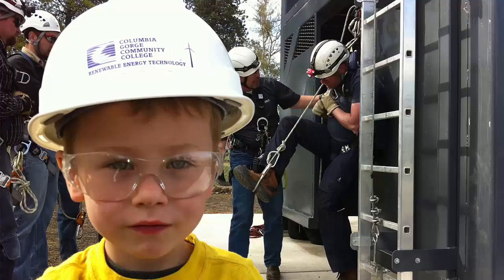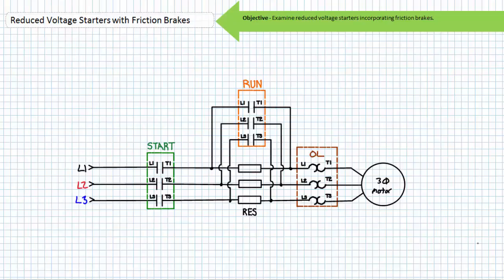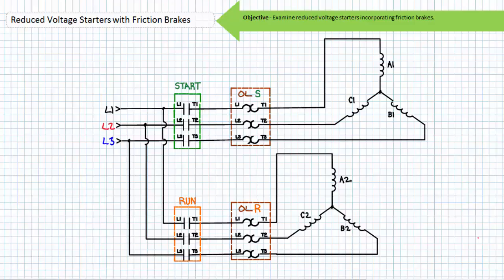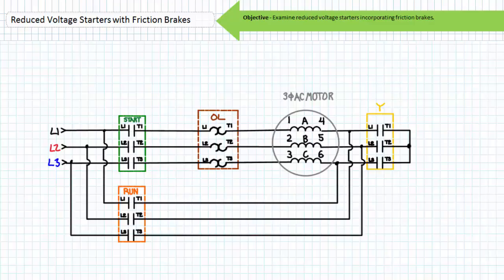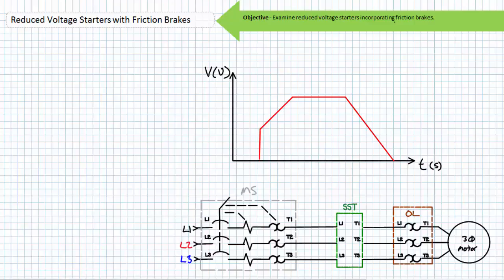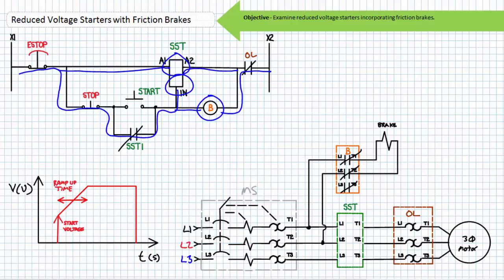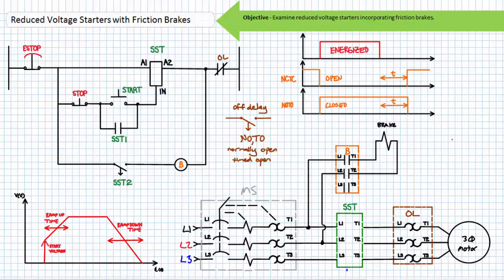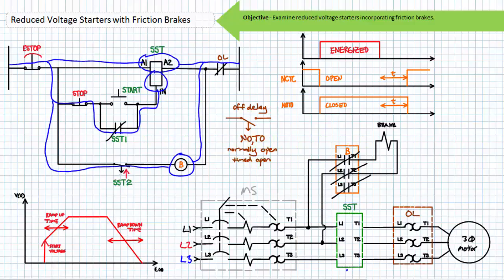Reduced Voltage Starters with Friction Brakes (Full Lecture)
In this lesson we'll examine reduced voltage starters incorporating friction brakes. We'll look at primary resistor reduced voltage starters, part winding reduced voltage starters, y start - delta run reduced voltage starters, and soft starters with and without a soft stop feature. Additionally, this lecture introduces an off delay/delay on deenergize (DODE) contact known as a normally open-timed open contact (NOTO). (Full Lecture)